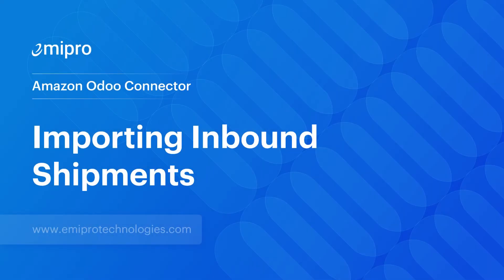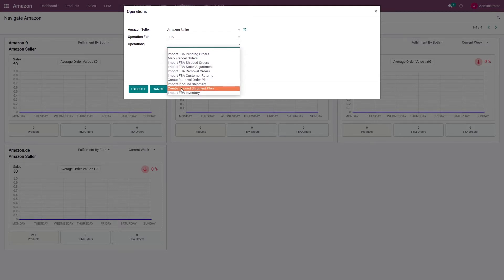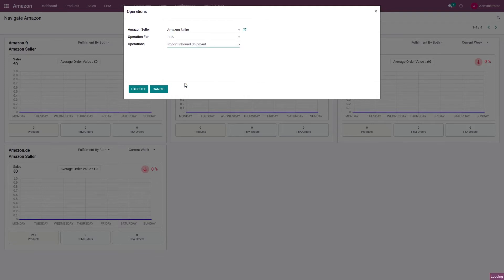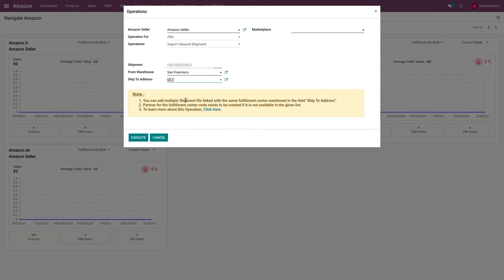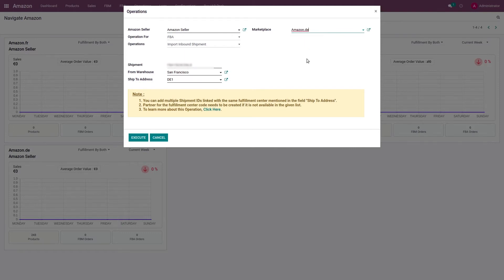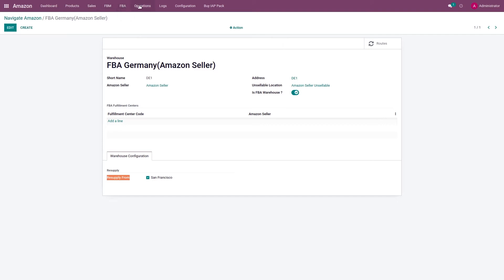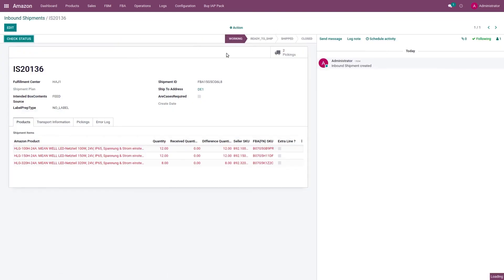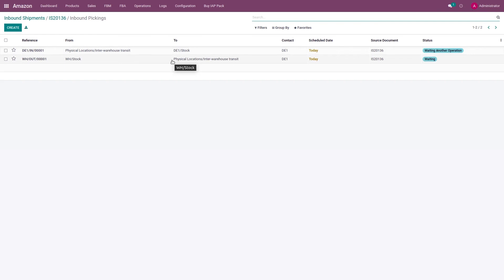Importing Inbound Shipments | Amazon Odoo Connector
When Seller prefers to create inbound shipment in Amazon itself but then they want to perform inventory related operation in Odoo, they can import their Inbound shipment in Odoo. In this tutorial, you will learn the process of Import Inbound Shipment.